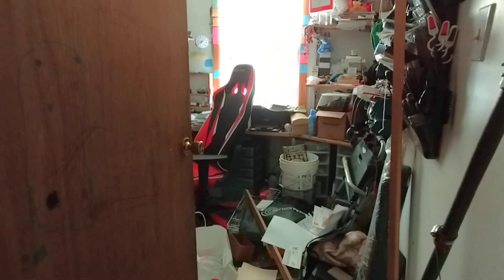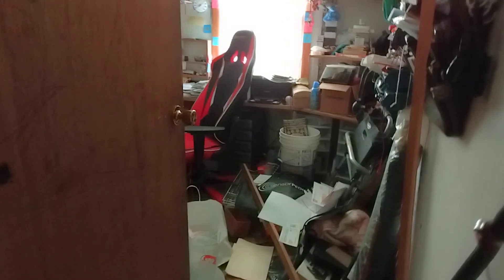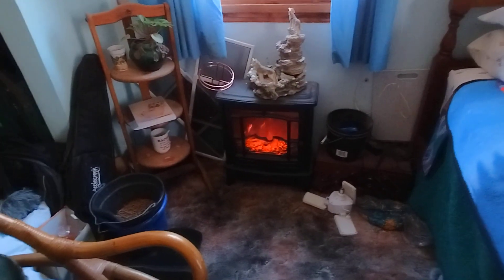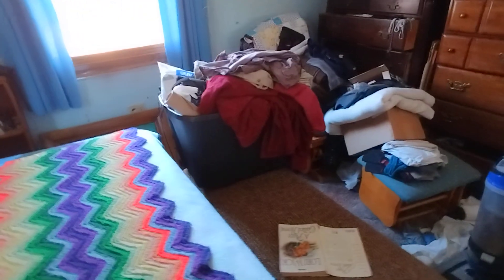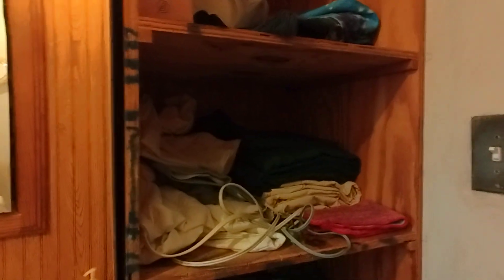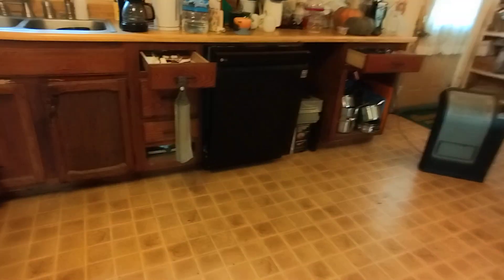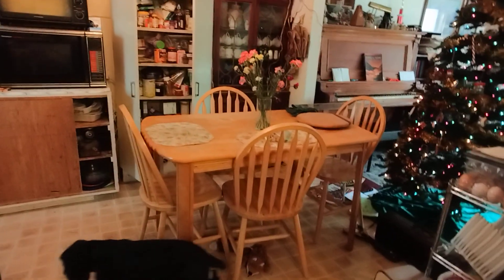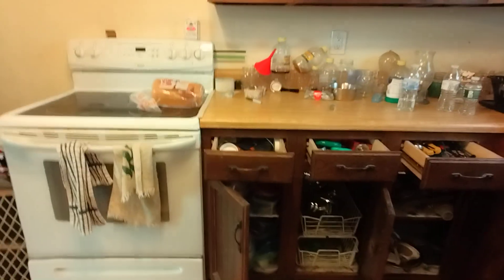Messy House Challenge Week 2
Update on getting the mess in my house cleaned up.